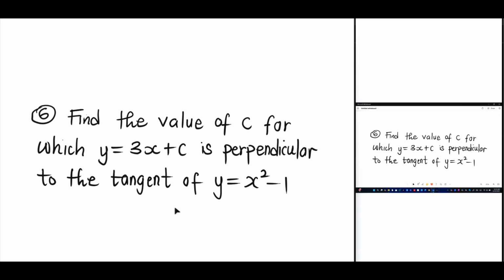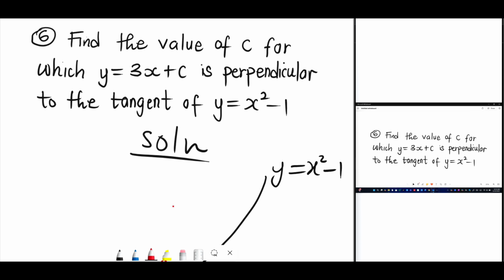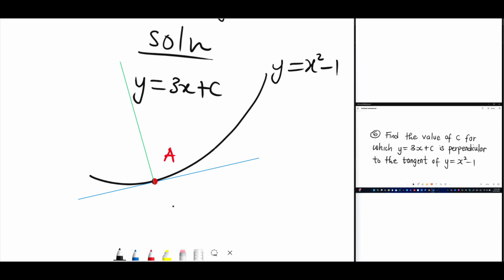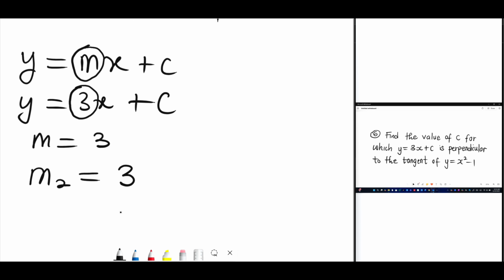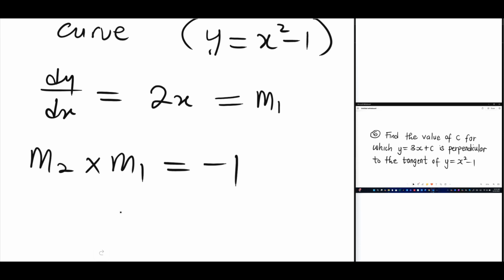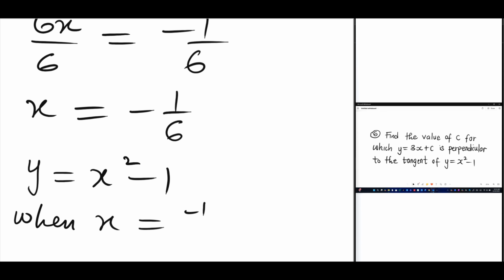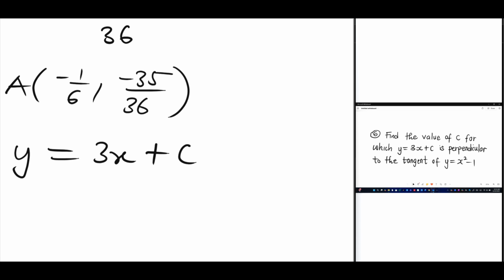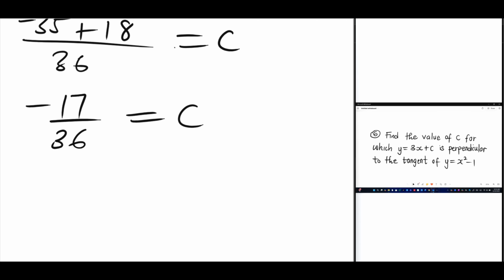TANGENT AND NORMAL TO A CURVE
Finding the value of a constant in a line for which the line is perpendicular to the tangent of a given curve.